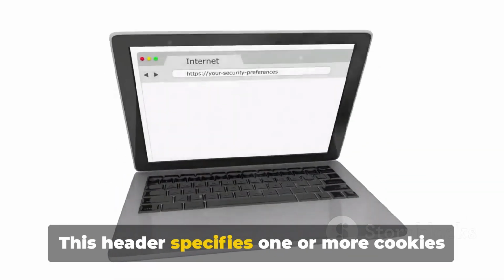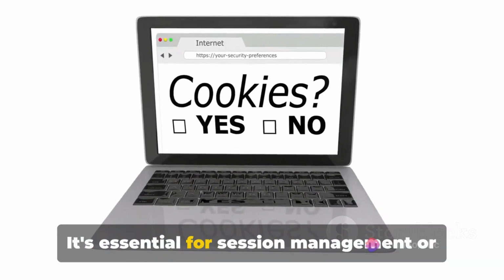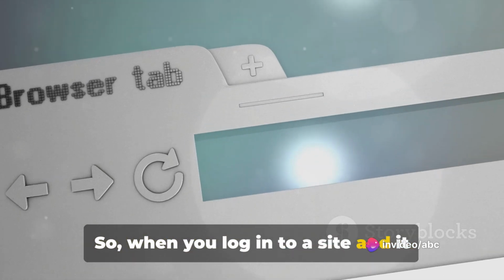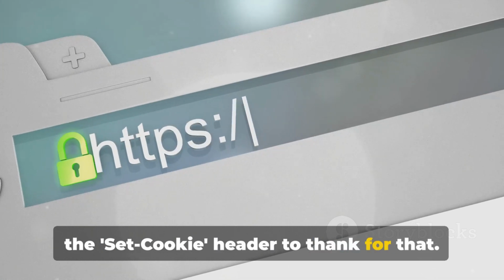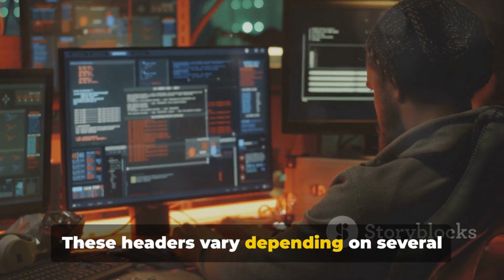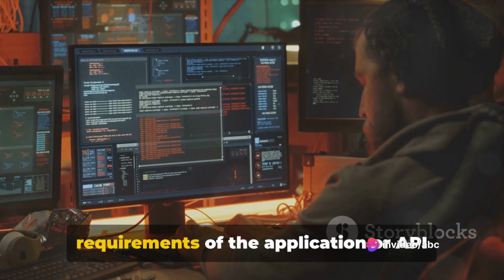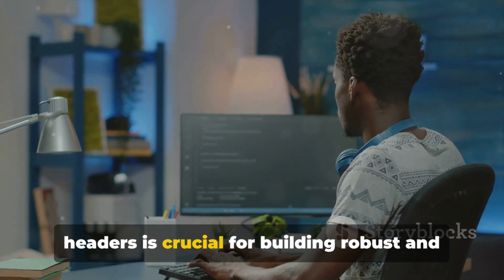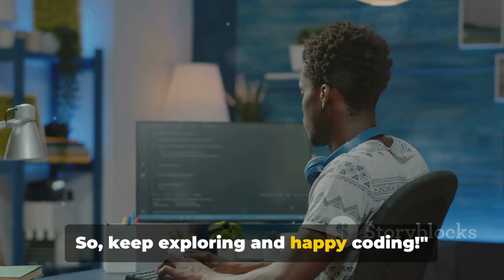HTTP response headers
HTTP response headers are key-value pairs sent by the server in response to a client's HTTP request. These headers provide additional information about the server's response, such as the type of content being returned, caching directives, server configuration, and more. Here are some common HTTP response headers:

Content-Type:

Specifies the media type of the response content, such as text/html, application/json, image/jpeg, etc.
Example: Content-Type: text/html; charset=utf-8
Content-Length:

Indicates the size of the response body in bytes.
Example: Content-Length: 1024
Cache-Control:

Specifies caching directives for both client and intermediary caches.
Example: Cache-Control: max-age=3600, must-revalidate
Last-Modified:

Specifies the date and time when the resource was last modified.
Example: Last-Modified: Tue, 01 Jan 2024 12:00:00 GMT
Location:

Specifies a URL to which the client should redirect.
Used in redirection responses (3xx status codes).
Set-Cookie:

Sets a cookie on the client's browser.
Used to maintain session state, track user preferences, etc.
Example: Set-Cookie: sessionId=abc123; Path=/; Expires=Wed, 01 Jan 2025 12:00:00 GMT
Server:

Specifies information about the server software handling the request.
Example: Server: Apache/2.4.41 (Unix)
ETag:

Provides a unique identifier for the current version of the resource.
Used for cache validation.
Example: ETag: "12345"
Expires:

Specifies the date and time after which the response is considered stale and should not be cached.
Example: Expires: Wed, 01 Jan 2025 12:00:00 GMT
Access-Control-Allow-Origin:

Specifies which origins are allowed to access the resource in a cross-origin request.
Used in CORS (Cross-Origin Resource Sharing) responses.
Example: Access-Control-Allow-Origin: *
These are just a few examples of common HTTP response headers. The specific headers present in a response can vary depending on the server configuration, the type of content being returned, and any additional custom headers that may be included by the server.